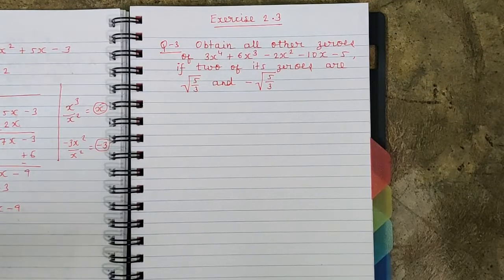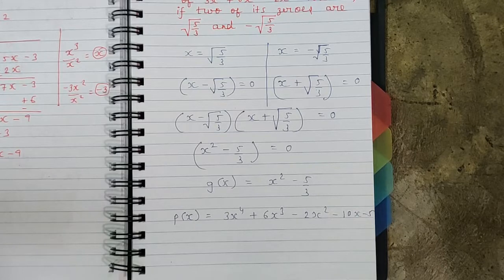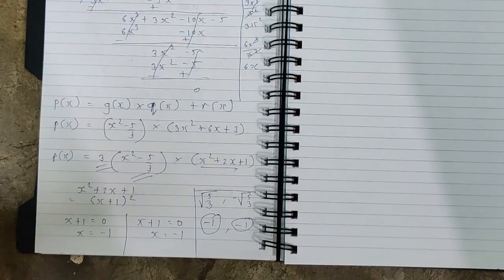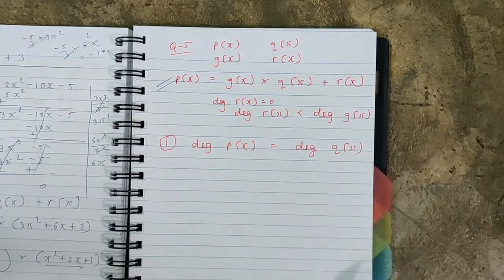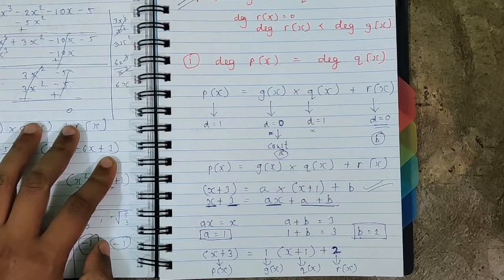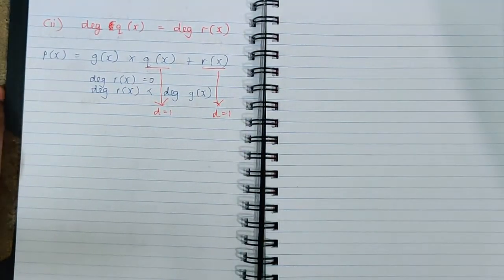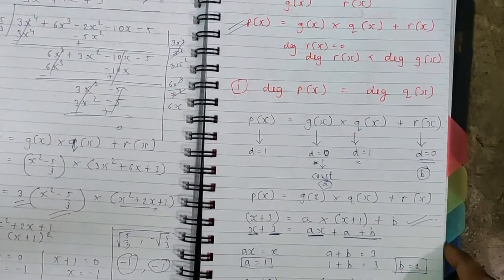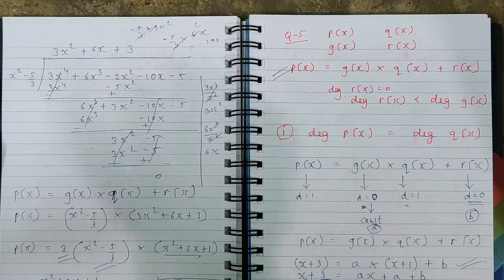Class X : Polynomials || Exercise 2.3 Solutions